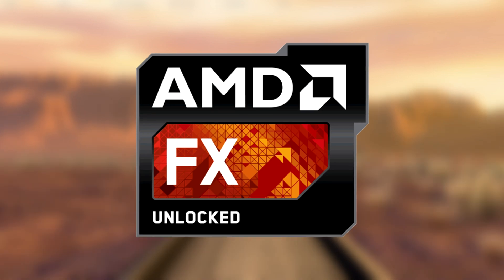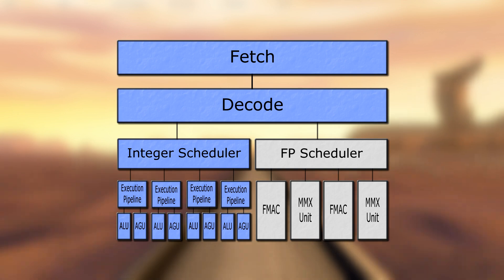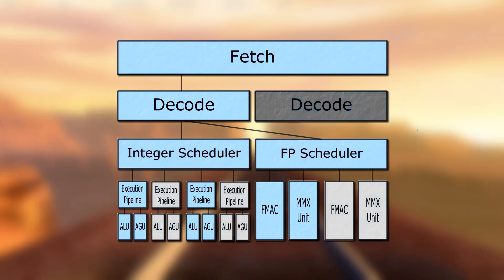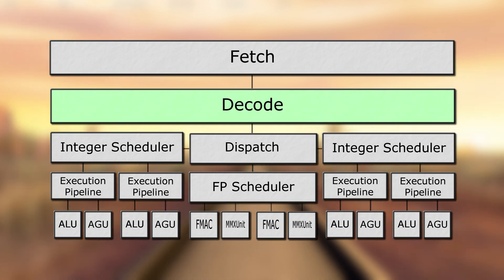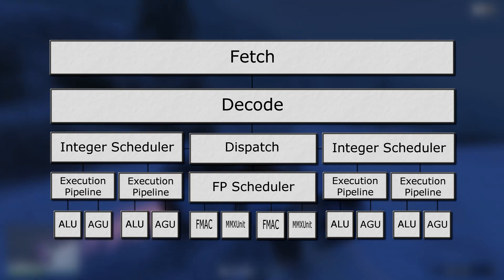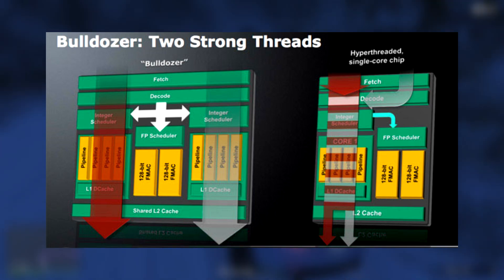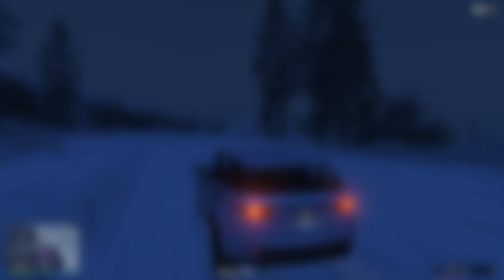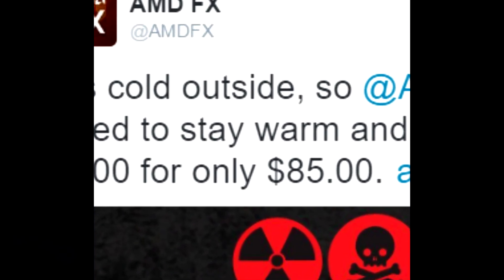AMD's FX CPUs- Why They're BAD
An explanation of why AMD's previous generation of CPUs is flawed on a fundamental level. And why the future is bright for AMD!